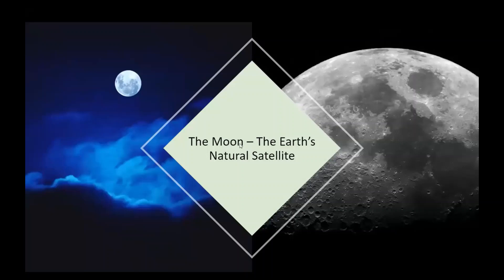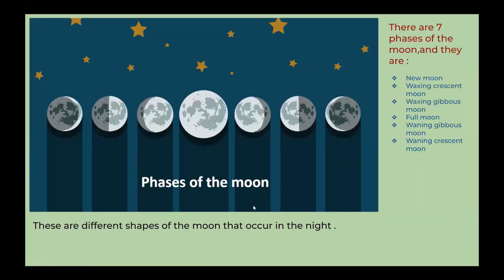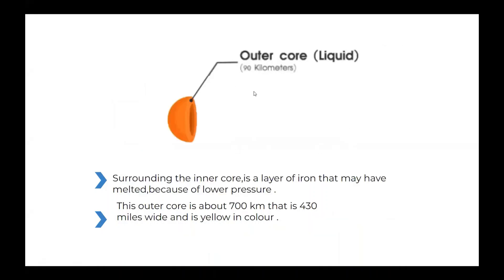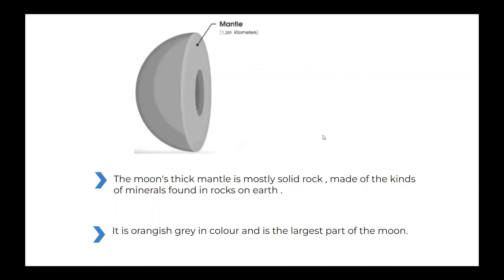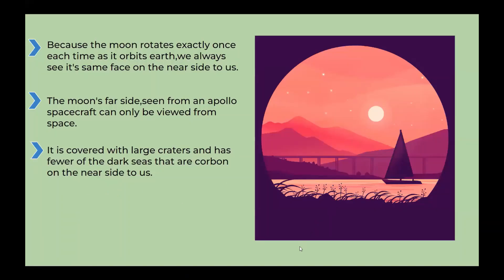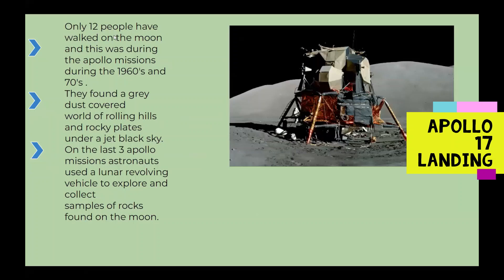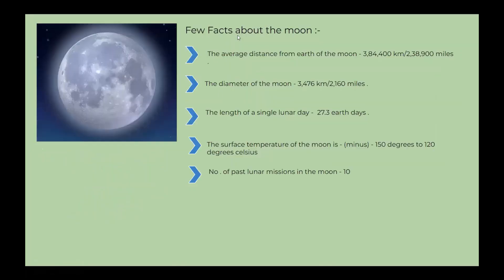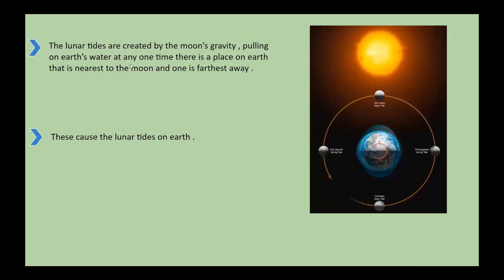The Planet Moon | Solar System | The Earth's Natural Satellite | DH Pen Pencil World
About moon, this video shows about moon and its presence in the solar system.